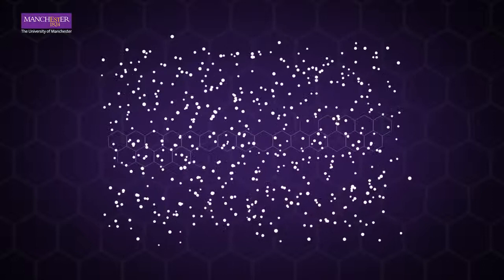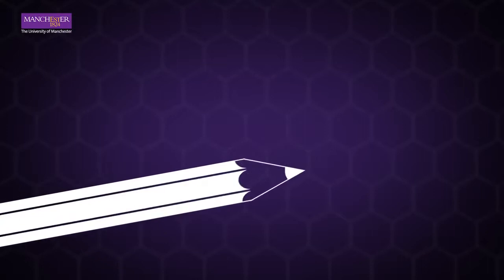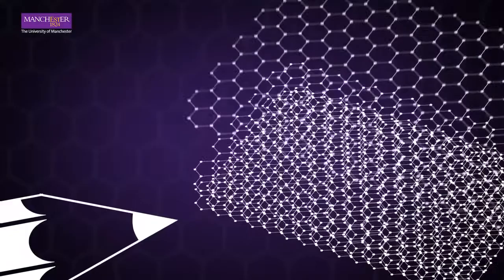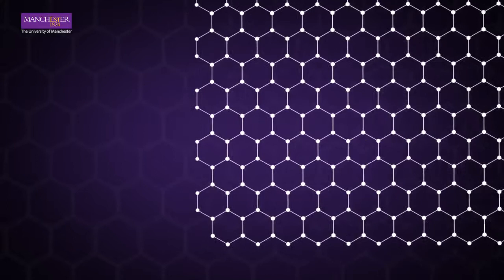What is graphene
Graphene is an allotrope of carbon in the form of a two-dimensional, atomic-scale, hexagonal lattice in which one atom forms each vertex.